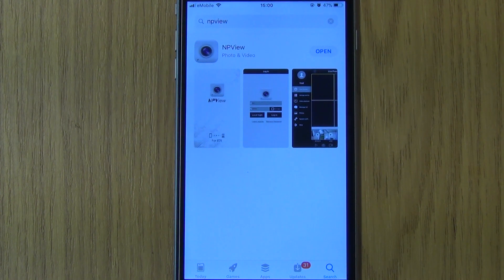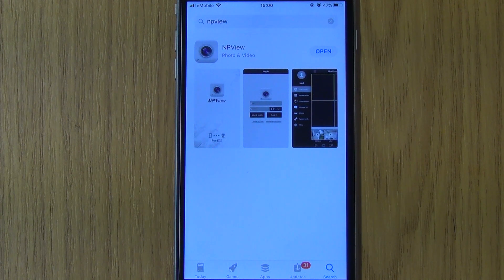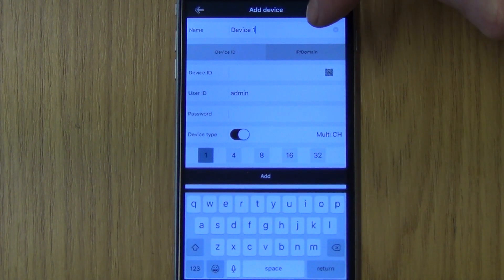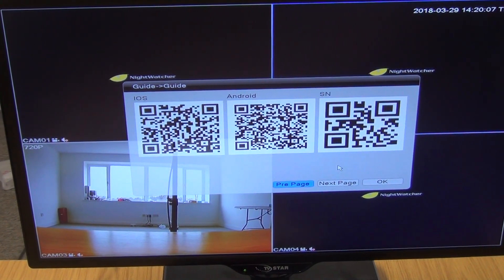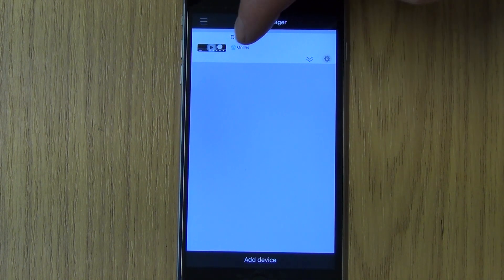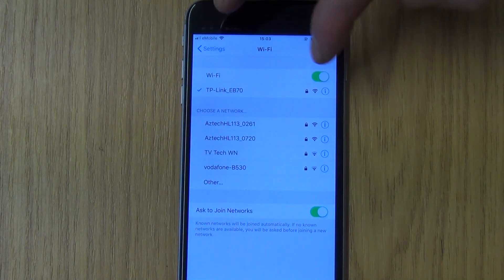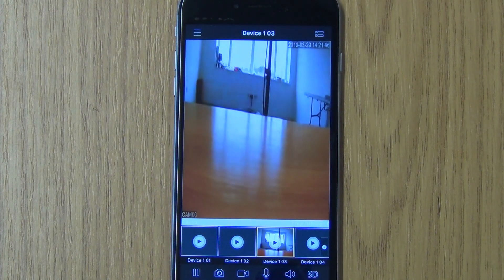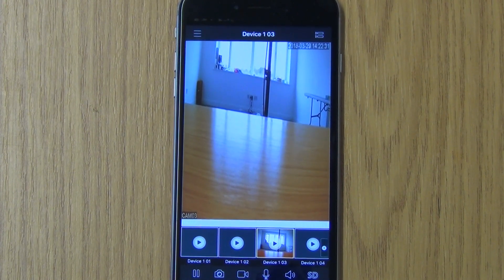Nightwatcher DVR app install and configuration